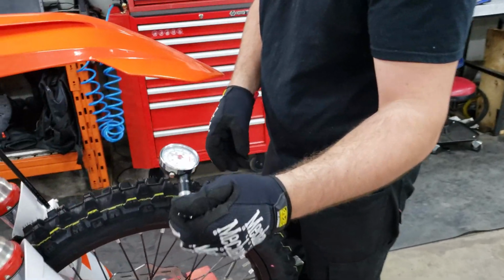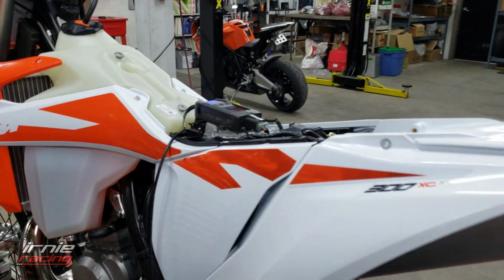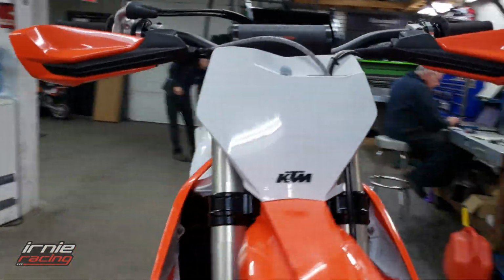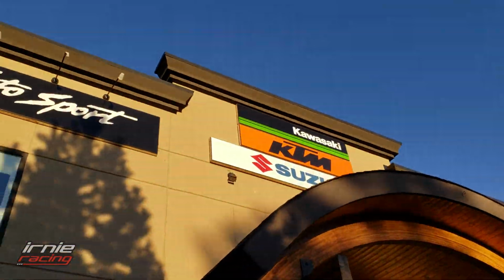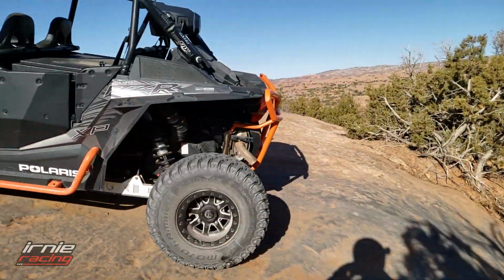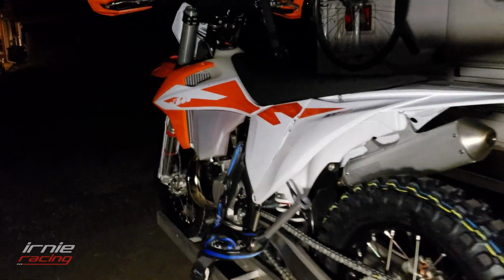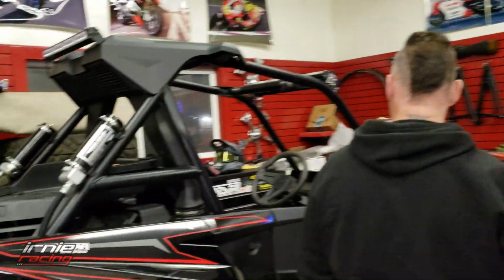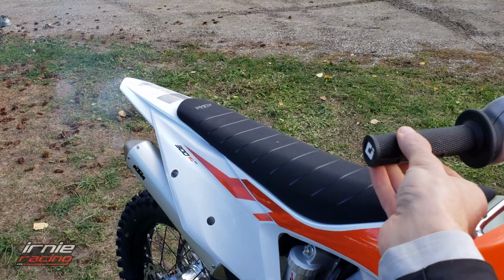2020 KTM 300xc tpi "First In-depth Look & PDI" Pt.3/3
2020 KTM 300 XC TPI Pre-Delivery Inspection and Setup. "First In-depth Look & PDI" Pt.3/3
ktm300xcTPI dirtbike 2020ktm Featuring motorcycle mechanic Aubrey who has 13 years experience as a certified KTM Tech in Johannesburg South Africa. Filmed at ValleyMotoSport West Kelowna, BC Canada. October 24, 2019

Races, Qualifying, FP Sessions and In-The-Life Documentaries available to Irnieracing Patrons @
Superbikewanderer - Marcel Irnie travelling track to track to teach Rider Training and Race Motorcycles. Roaming with a 2009 Duramax LMM dually, carrying a 2006 Northern Lite 10.2 as the home, pulling a 16' race trailer with BMW S1000RR Merlin, Ninja 400 Motoko, and the RMZ450 4spd.

Want to support the SuperbikeWanderer Team/ Videos

AMSOIL SYNTHETICS
AMSOIL Dealer #1498525

AMSOIL Motorcycle Products:
10w40 MCF, EAOM122 Oil Filter